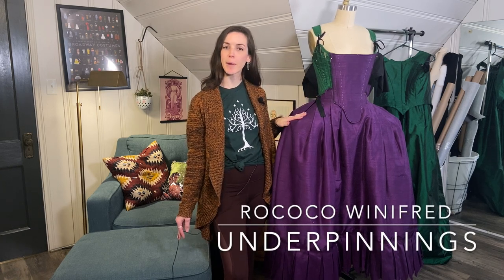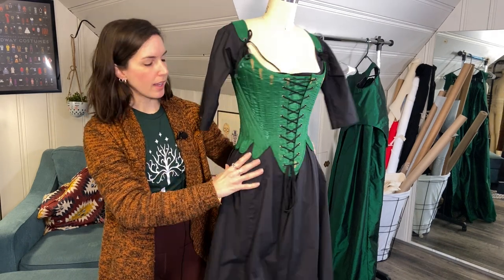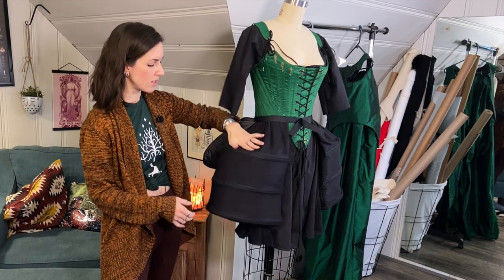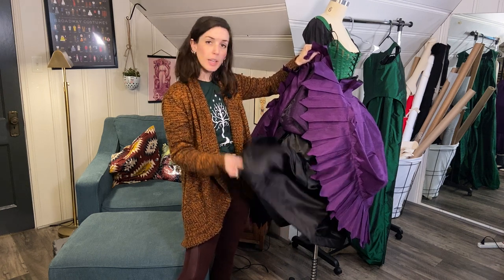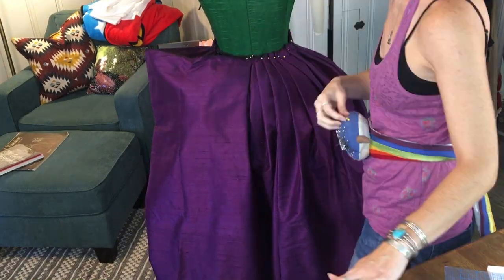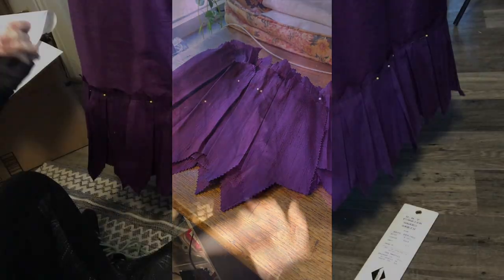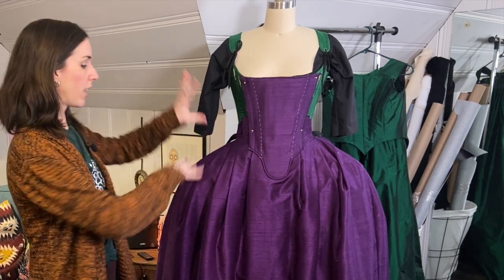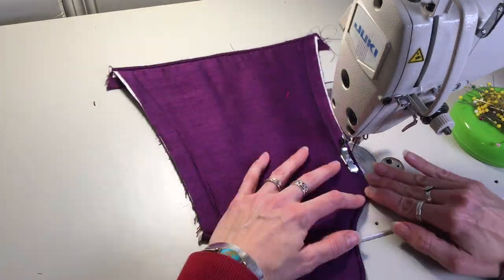Witchy Corsets & Petticoats: 18th Century Hocus Pocus Cosplay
At long last, I've made enough progress to show y'all more of my Winnie build! This time, I've almost finished Winnie's underpinnings, which means her chemise, stays, pocket hoops, petticoat, overskirt and stomacher!

0:00 Intro
1:22 Chemise
2:31 Stays
6:07 Pocket Hoops
8:58 Petticoat/Underskirt
16:46 Underskirt Trim
19:52 Stomacher
25:10  Outtro

Links for some of the things I used in this video.

American Duchess Book
Pinking Shears
Black Horse Hair Braid
Dress form with collapsible shoulders
Olfa 60mm Rotary Cutter
Gingher Spring Action Shears
Steam Iron
Juki Overlock Machine
Bernina B215 Sewing Machine
Juki 8700 Industrial Sewing Machine

*Most of the underpinnings fabric came from my own stash but the purple and green silk came from Silk Baron.